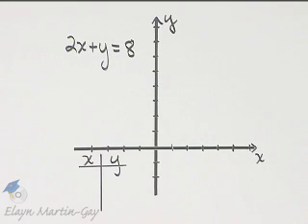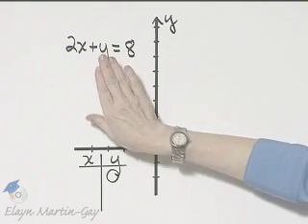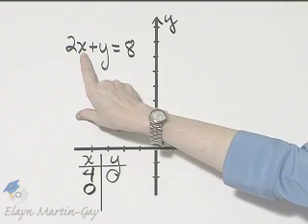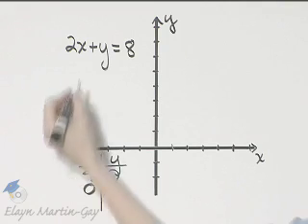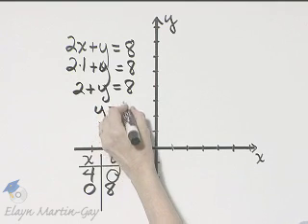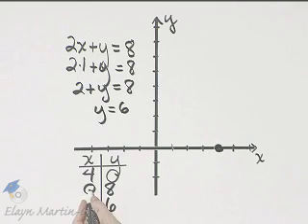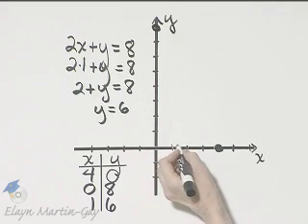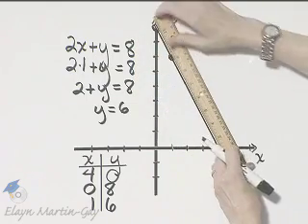Martin-Gay Beginning Algebra 6th Ed. Ch 3 Ex 2